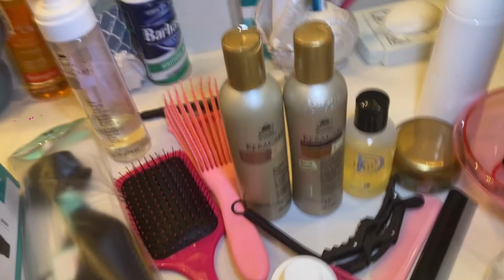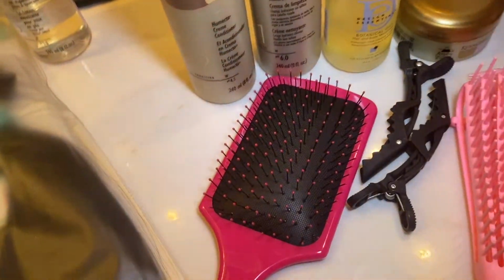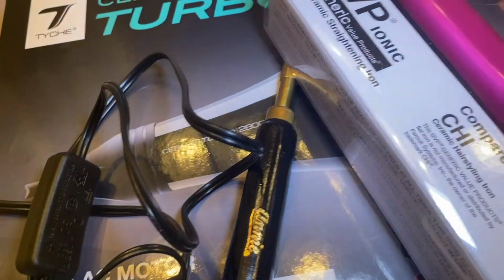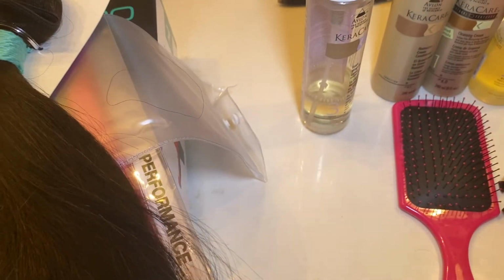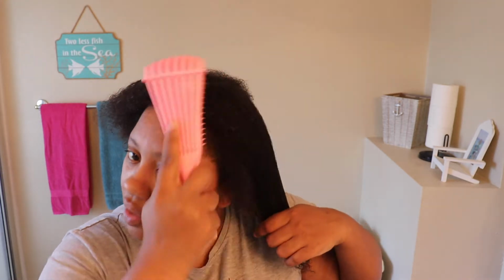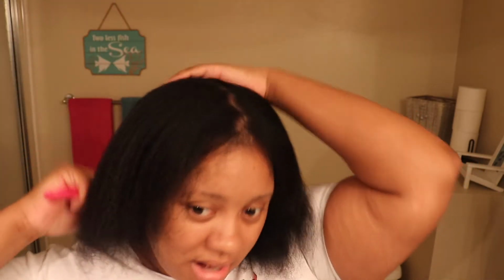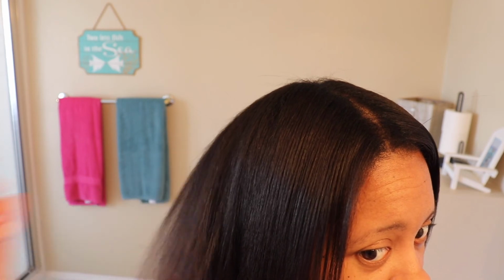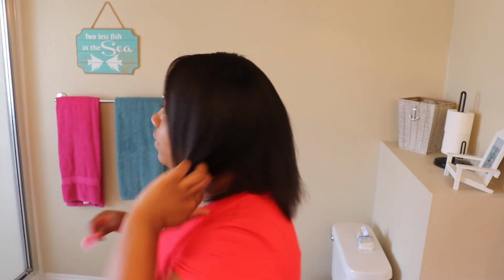STRAIGHTENING MY NATURAL HAIR FOR THE FIRST TIME IN 2 YEARS⎮ CUT & DYED MY HAIR ALSO!! 😩 ✂️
Hi my Beautiful Gems!! In this video I am Straightening my Natural Hair for the the first time in 2 years.

I wish there was things we were taught as Women for example "Things you should know before having a baby." I was so blessed with my first child, I had extreme hair growth and my hair so was healthy but my second born... got my hair down bad. I had extreme postpartum shedding, I lost my edges and clumps of hair. So, I am desperate now to restore my hair back to it's normal state of health.

Enjoy the video Gemmies 💎💎

🌻 TIMESTAMPS🌻
0:00​​​​​            Intro
0:13​​​​​     1.   Products used in the video
3:35​     2.   Detangling my Hair
5:19​​     3.   Apply Demi-Permanent Color to My Hair
7:00​     4.   Applying Oil & Foam Wrap
7:46​     5.   Blow Drying my Hair​
8:55​     6.   Light Press and Trimming Damaged Hair
9:41     7.   Straightening my Hair

🌻 LINKS TO PRODUCTS MENTIONED/SHOWN IN THE VIDEO 🌻

Annie Hot Comb
Design Essentials Botanical Oils
GVP Flat Iron- Compared to Chi Flat Iron
KeraCare Cleansing Creme
KeraCare Edge Tamer
KeraCare Foam Wrap Lotion
KeraCare Humecto Conditioner
Mist Water Bottle
Mixing Brush & Bowl Set
Paddle Brush
Shower Caps
T-Rex Hair Clips
Tyche Hair Dryer

🌺 CHANNEL INFO/FT. CHANNELS🌺

🌺 SOCIAL MEDIA🌺
❤︎ INSTAGRAM​  ▸▸▸ GLAMERES GEMS
❤︎ INSTAGRAM  ▸▸▸ GLAMERES GEMS GOURMET RECIPES
❤︎PINTEREST    ▸▸▸  GLAMERES GEMS

🌺 TECH INFO🌺
▪︎CAMERA - Canon T7i
▪︎RING LIGHT- Neewer Ring light 18" Kit

🌺 MUSIC🌺
Track Name: “Pancakes”
Original upload HERE-

So once I have that I will share.

I look Forward to Continue Sharing my World with you. All Opinions are Completely my Own.🌺

⭐️⭐️Smooches to all of my Glameres Gems xoxo ⭐️⭐️